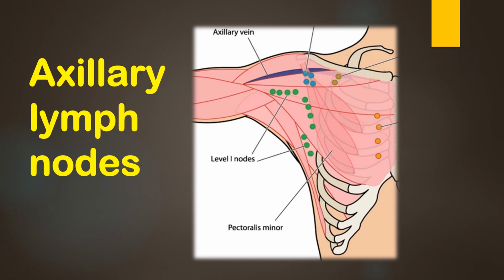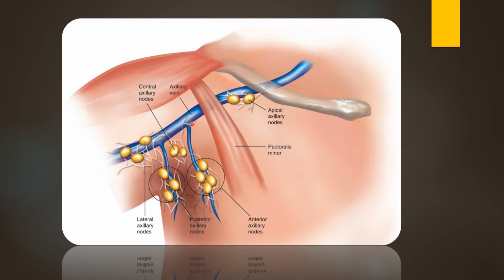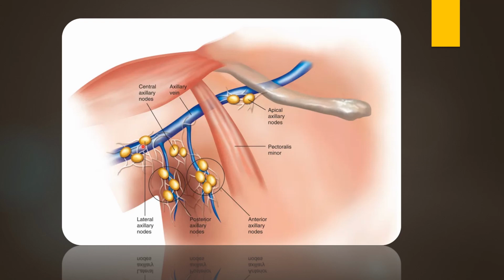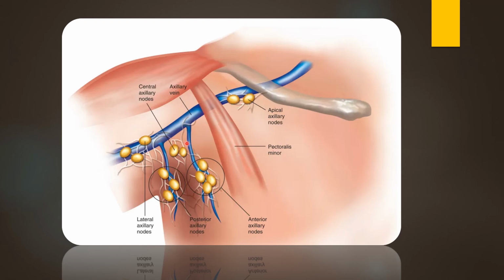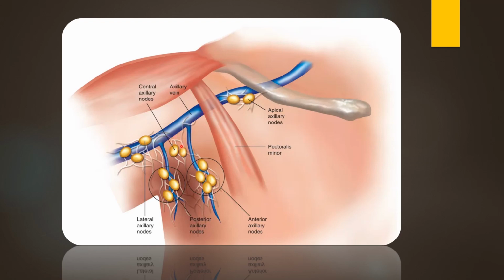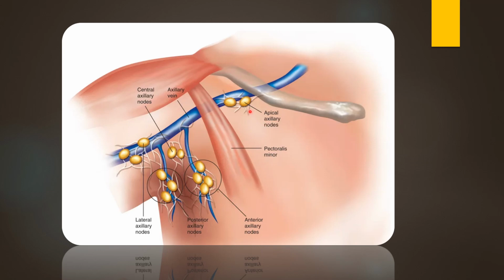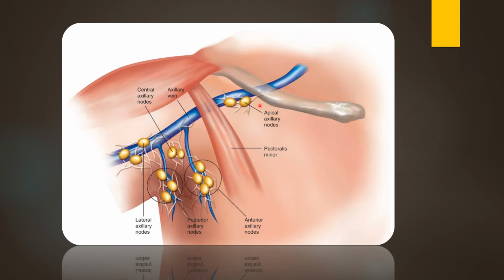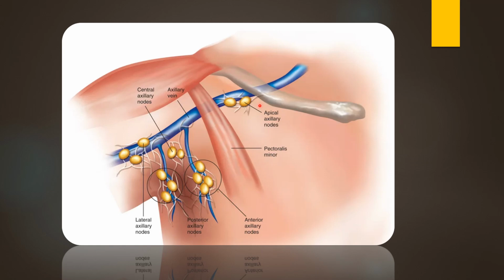axillary lymph nodes- easy embryology gross anatomy channel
axillary lymph nodes-this video describes the subdivision, location, boundary of apical group and its draining channels of axillary lymph nodes.